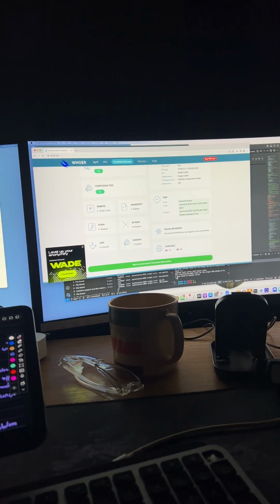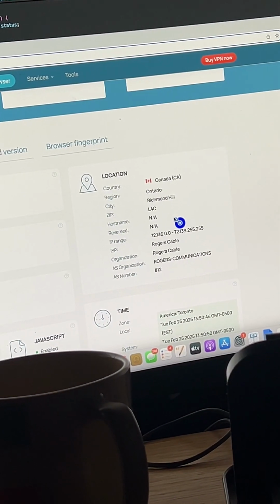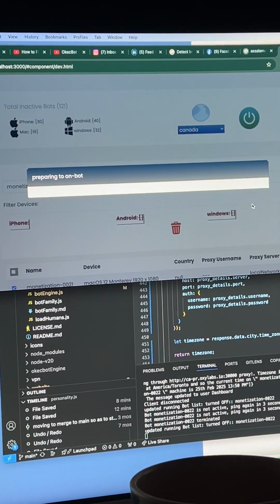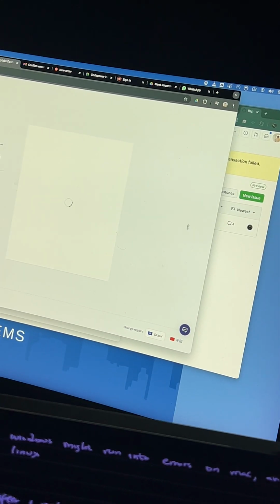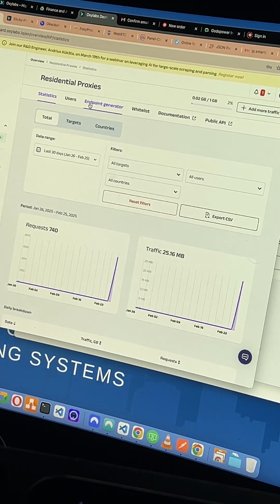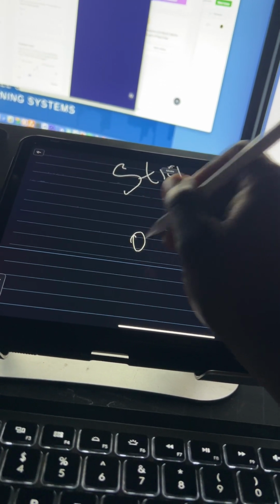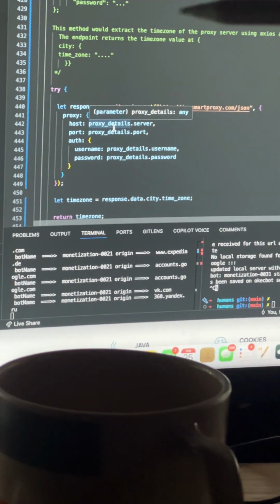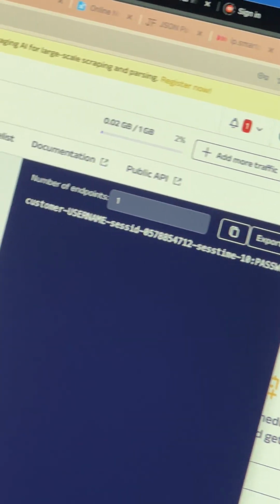Manual Timezone fixed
Manual Timezone has been scrapped from okecbot. Using an endpoint we now auto detect and emulate the timezone. Next thing on my pipline is to recheck the browser profile user data and make sure when a browser pops up it is always in its complete last state as i noticed some browsers would log your gmail out and ask you to login again